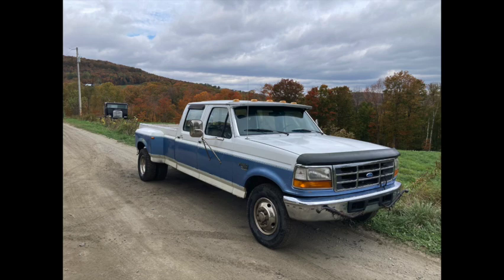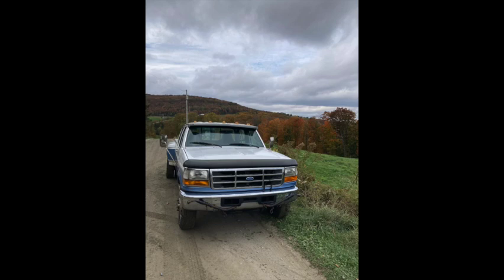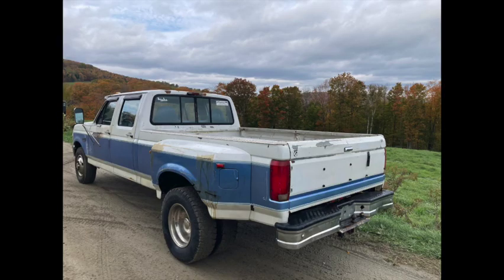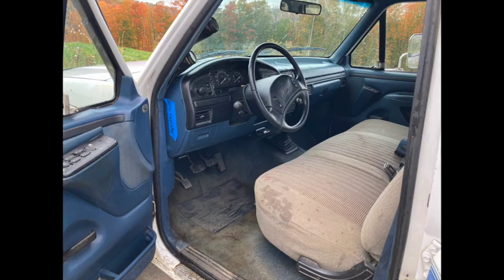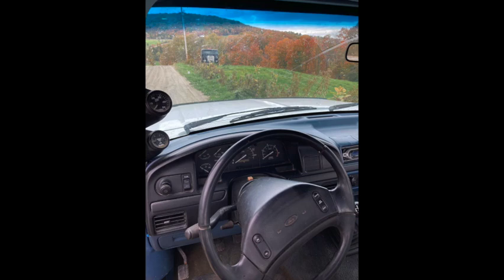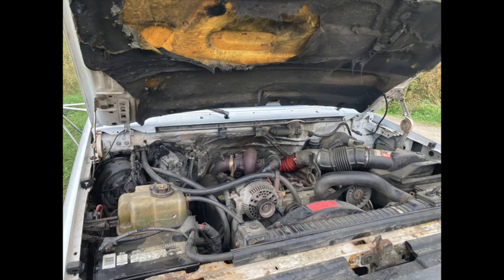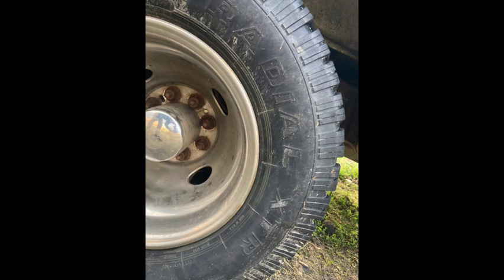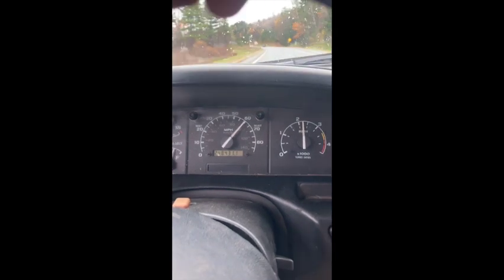cowboy truck for sale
1996 Ford F350 XLT. Two Wheel Drive. 2WD. NO 4x4. Equipped with a Sterling 10.25 w/ 4:10 gear ratio rear end. ZF5 5 Speed Manual Transmission. Navistar International 7.3 Powerstroke Diesel. 248xxx on chassis 143xxx on new motor. Read more please.

From here on the truck being sold will be referred to as “The Cowboy Truck”

I bought the truck 4 years ago, hardly running. Spent a summer trying to diagnose the problem and never got it running. Assuming a low pressure oil pump or a head malfunction that kept the motor from firing the injectors I decided to leave the project for the winter. The next summer I found another 1996 truck with 136xxx on a good running motor. I bought this truck and swapped the motor into the cowboy truck.

When I had the motors out I combined the previous summers work with some additional work that can only be done to these 7.3 when the motor is out of the truck.

List as I recall of replaced parts
Clutch M-Pac full kit w/ new flywheel M-PACT 167323 M-PACT 07154
Slave and Master Cyl WAGNER CM140978
Front/Rear main seals*
Oil Pan/New Grey RTV gasket*
Manifold studs removed/grade 8 Bolt upgrade*
EBP tube New*
Lift Pump
Heat Resistant Fuel Lines MOTORCRAFT KFL34
Recondicition/painted fuel lines
IPR rebuilt STANDARD MOTOR PRODUCTS SK104
ICP Motorcraft
HPOP
CPS MOTORCRAFT DU87 (spare in the Service Bag w/ pigtail STANDARD MOTOR PRODUCTS S577)
Glowplugs MOTORCRAFT KFL34
White Rogers Monster GPR upgrade
6.0 Powerstroke Fan upgrade. MOTORCRAFT YA245
Spare Motorcraft Fuel Filter MOTORCRAFT FD4595
Steering Dampener SACHS 317793
Serpentine Belt and Pulley Kit GATES 90K38119A
Gates Water Pump GATES 43546
Front Rad Mount rubber ENERGY SUSPENSION 44123G (replaced these while I had the nose off for engine swap. Have the rest of the kit can be included)
starred work was done by Simply Ford in Northfield. They can attest for my character and the health of the motor.

Just Did Oil Change and Fuel Filter. Hauled my 20’ gooseneck stock trailer with horses and equipment on the highway running 65 with WORKING cruise control.
Rotella t4 Full synthetic w OEM Oil filter MOTORCRAFT FL1995
Napa Gold Fuel filter
This is a NO DRIP 7.3 diesel, some believe that this is impossible. The motor holds the most value, I would keep just the motor if someone wanted the body for a Fummins.

This truck needs paint and minor body work. Anyone can see that. I am selling this at a price that will help me move forward with my business and go get fresh horses. I log with horses and this truck is the most valuable asset I have that doesn’t do the job I need it to, being 2wd. I will miss it dearly and remember the cowboy truck fondly as one of my favorite builds.

I have tons of the leftover parts from the other truck that can be included. Including but not limited to 4x4 axle set. Spare new and used motor parts. Can be included with a reasonable offer or sold separately if the truck isn’t your jam.

I am asking for $10,000 OBRO. Negotiations will only be considered in person. A phone call is required prior to a viewing.

Will consider trades for 8 lug equipment trailers, stout young work horses.